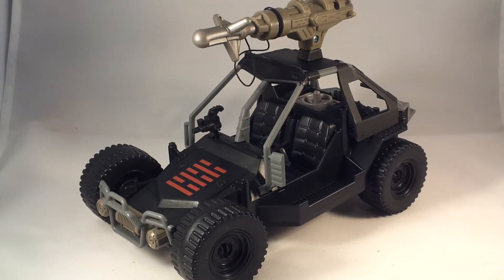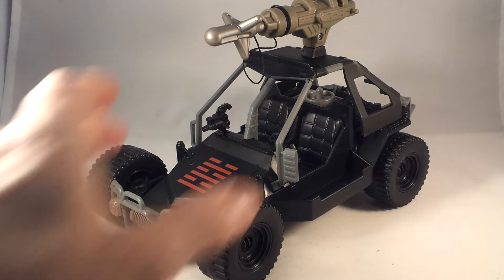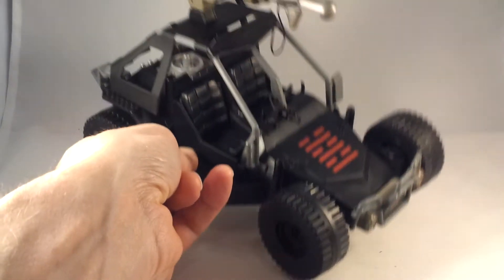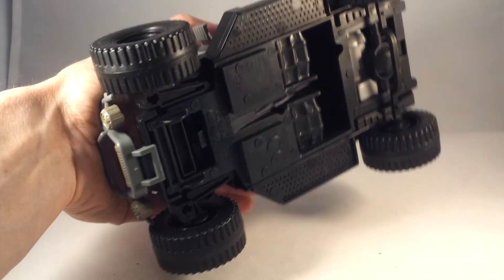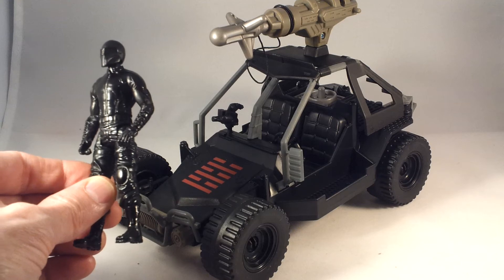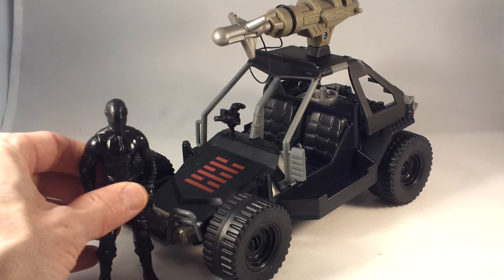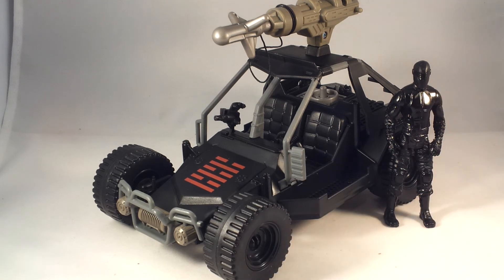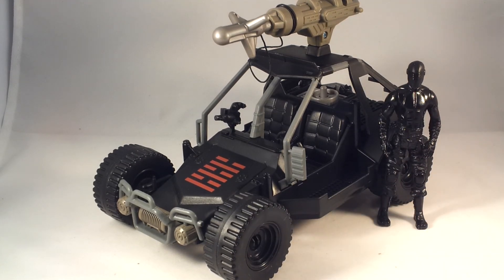Joe A Day Review: GI Joe Retaliation Ninja Commando 4x4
It's the Retaliation Ninja Commando 4x4. Despite the fact it's another remake of the venerable AWE Striker, and there's a 5 POA Snake Eyes included, it ends up as a surprisingly nice little set.